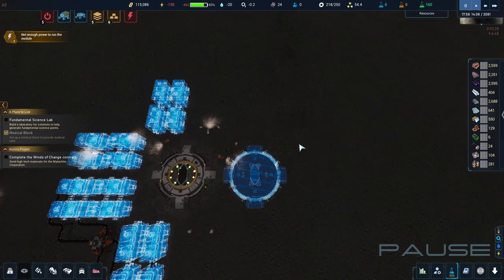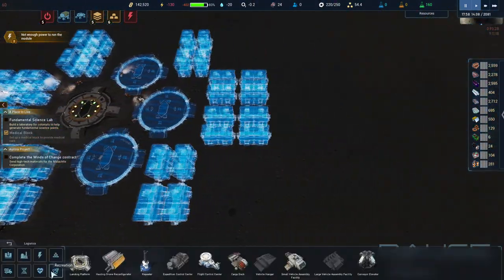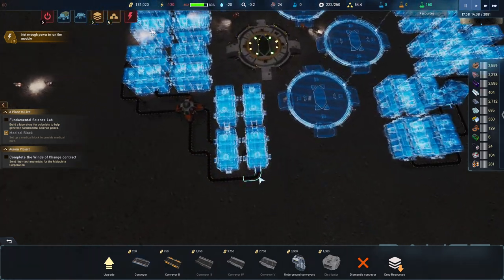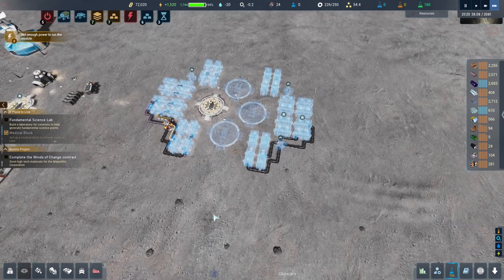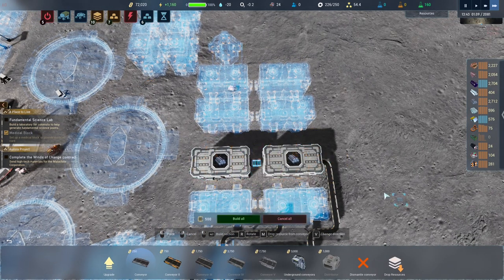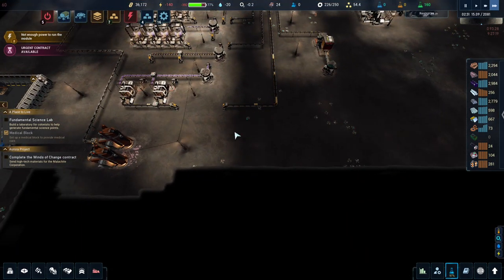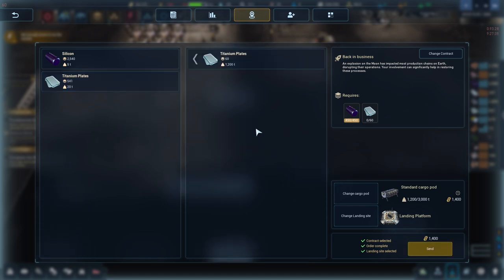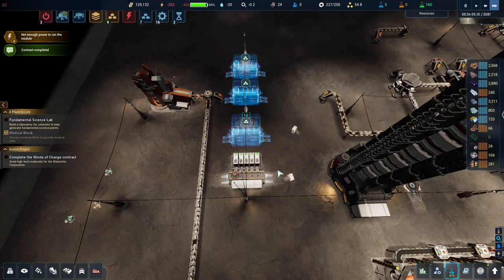The Crust - The Landing Platforms Final Form